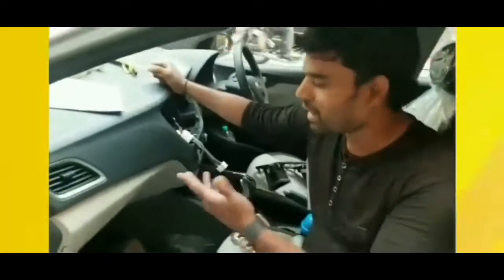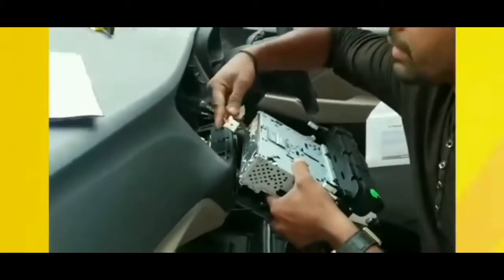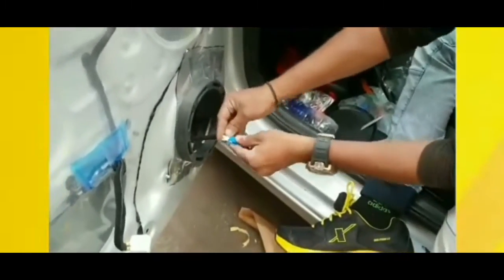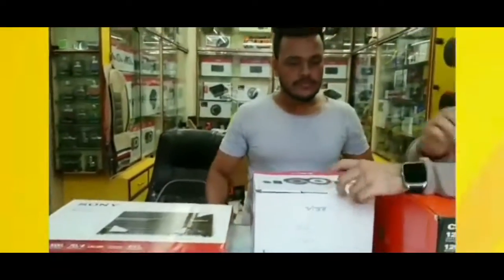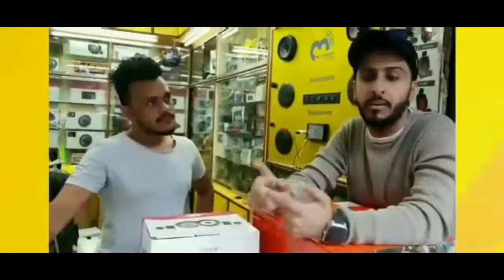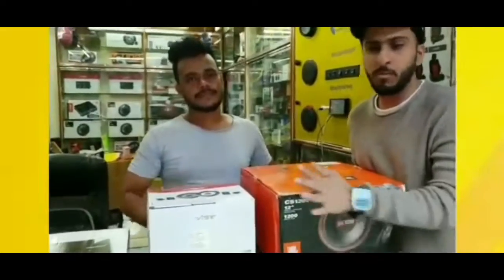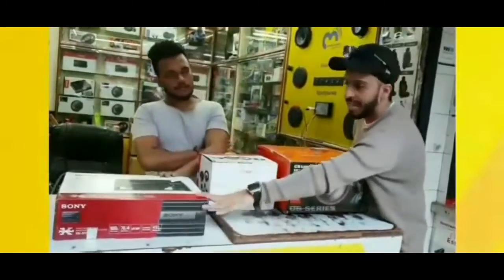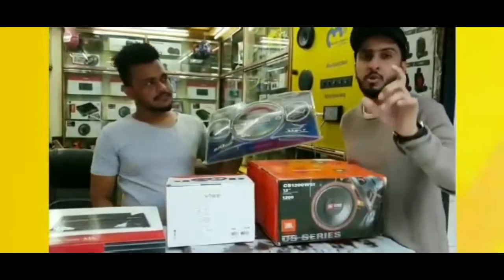motorsounds in mulund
no cut wire